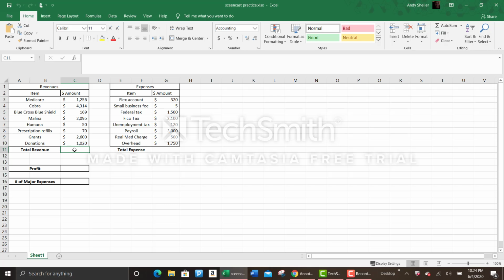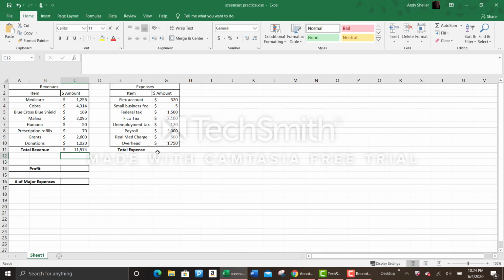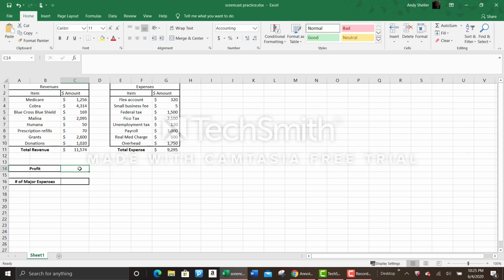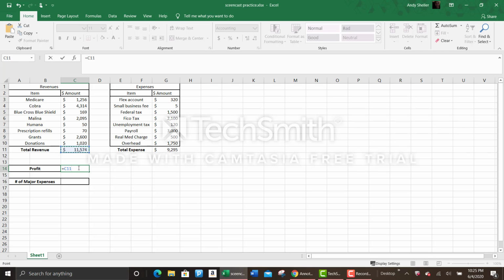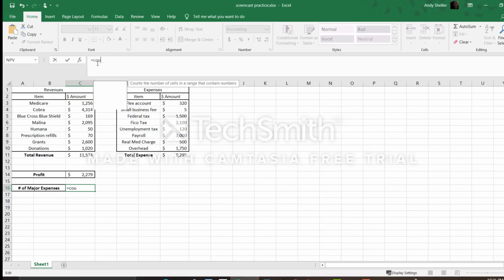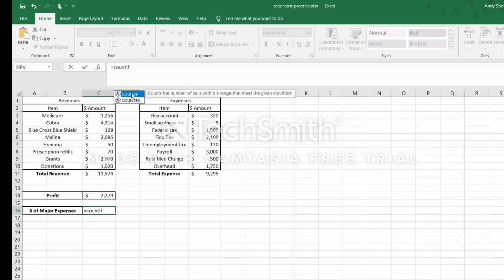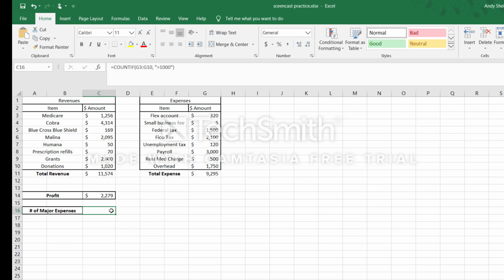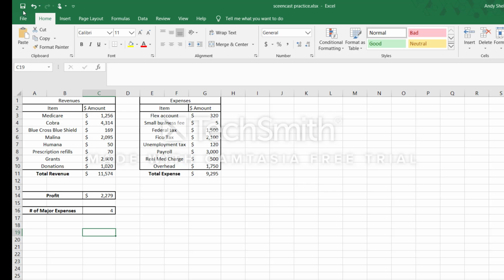Screencast excel functions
Tutorial to show basic formula functions on excel including Auto Sum function, basic formula operation, and COUNT, IF function.